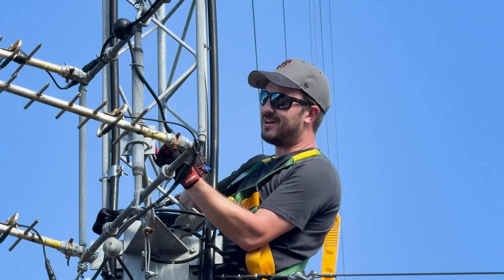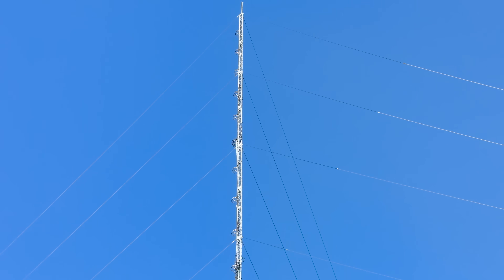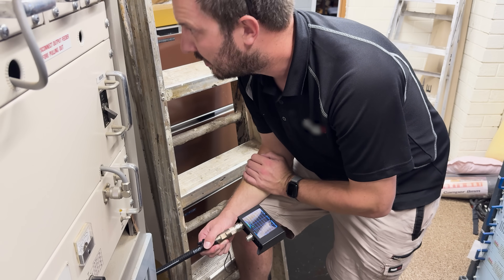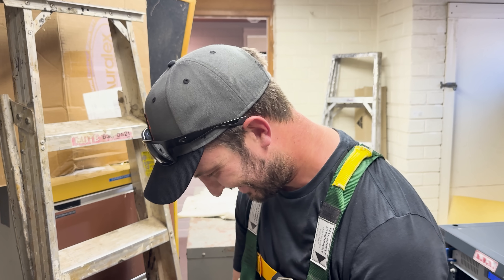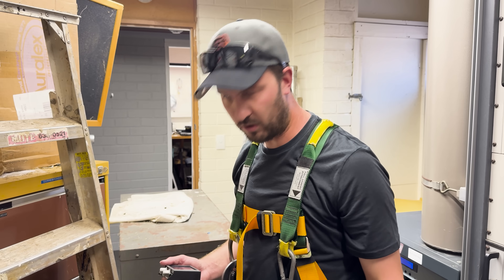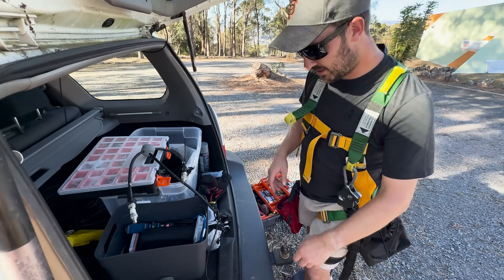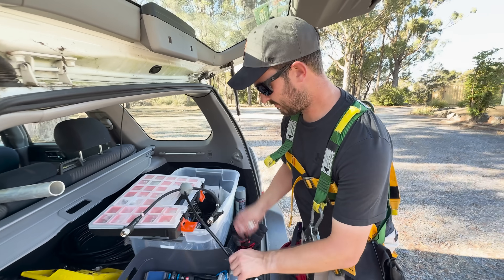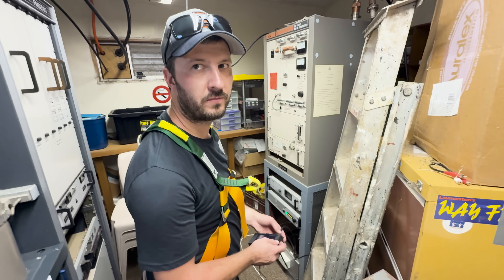Fixing a FM Radio Station Transmitter (Part 1)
We’re on the hunt for a fault at a remote FM broadcast transmitter site for a local community radio station. In Part 1, we start at the studio, investigating the STL (Studio-to-Transmitter Link) antennas that send the signal to the main broadcast site. Will we find the issue?

YouTube Sound